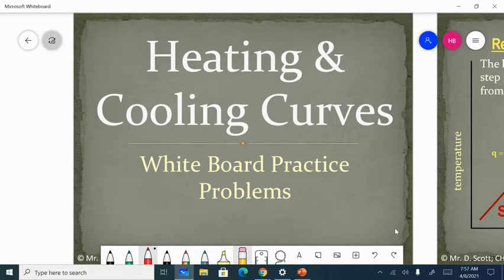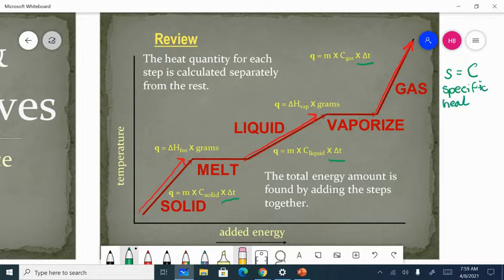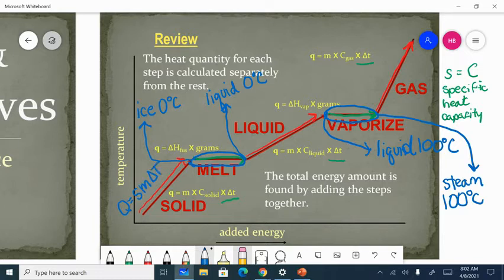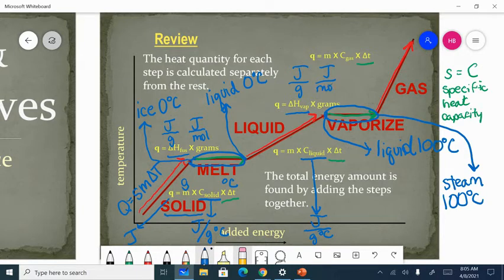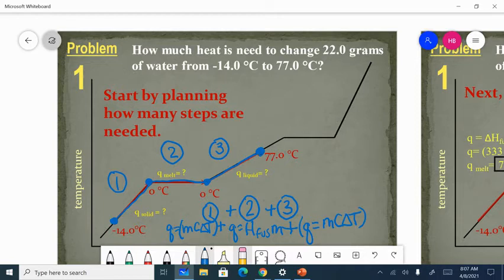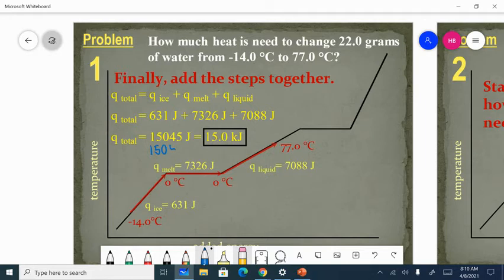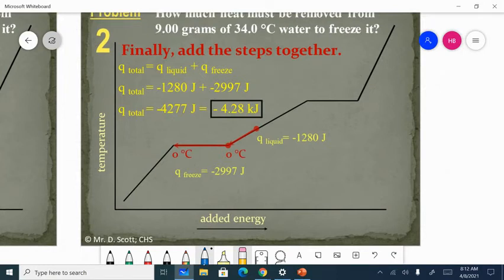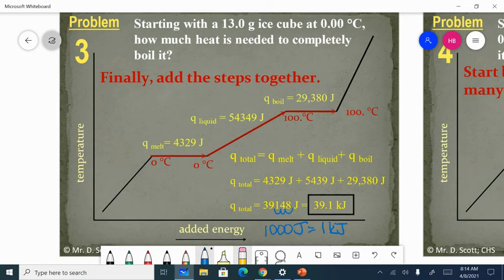Heating Curve Multi Step Problems 2021